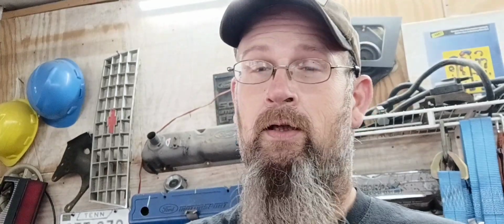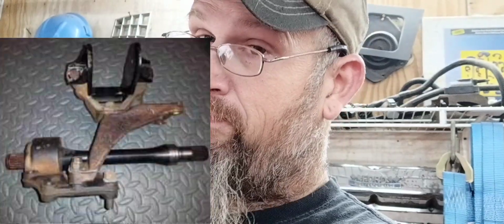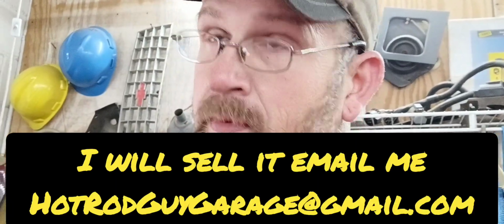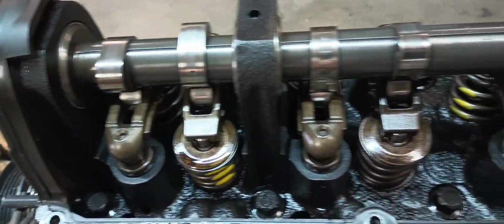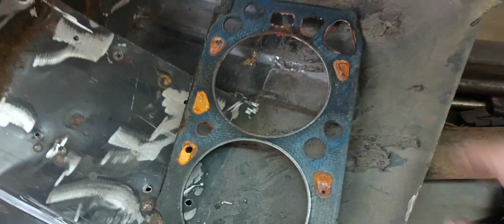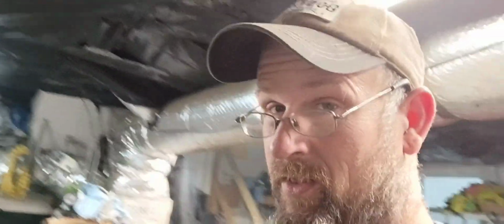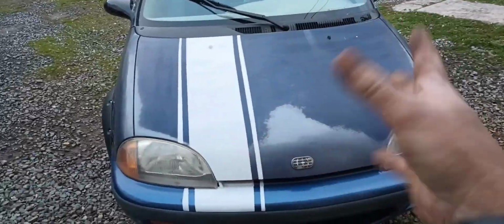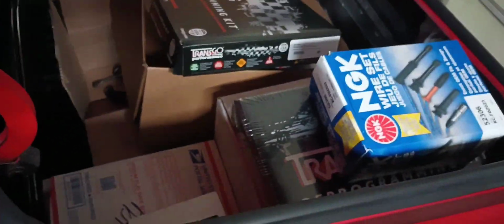Why Hasn't There Been More Project Car Update Videos? Well... About That projectcars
Thanks for watching please take a moment to like this video and comment below 👇 it helps these videos grow. and I appreciate it if you would subscribe it helps my channel to grow ✓